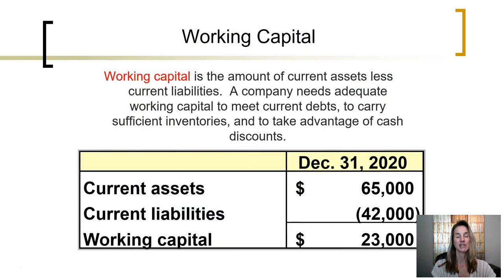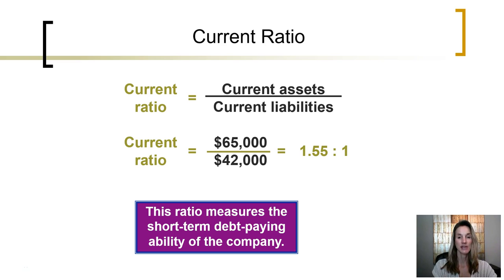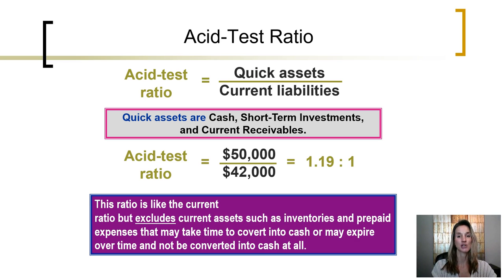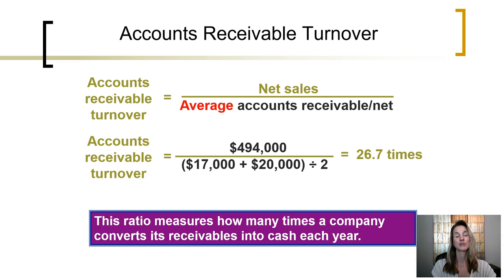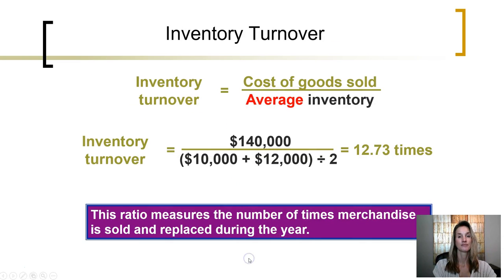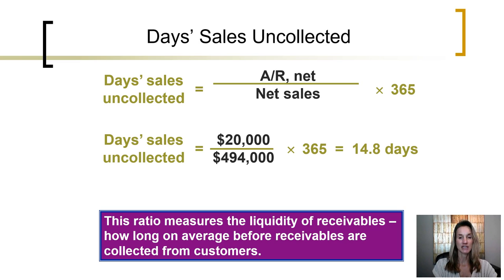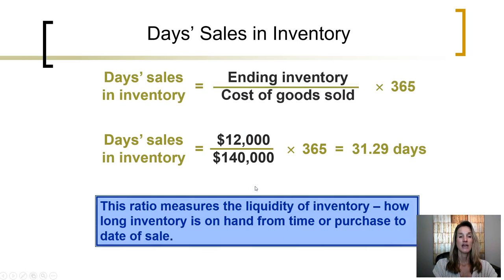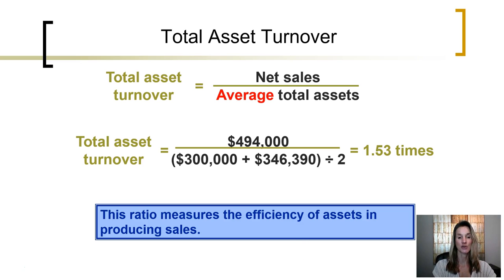Liquidity Ratios ch17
Financial accounting explanation and discussion of the use of financial statement ratio analysis to analyze a corporation's liquidity:  working capital, current ratio, acid-test ratio, accounts receivable turnover, inventory turnover, day's sales uncollected, days' sales in inventory, and asset turnover.